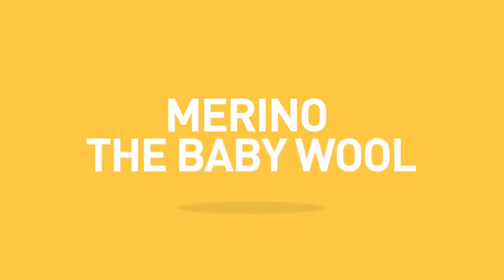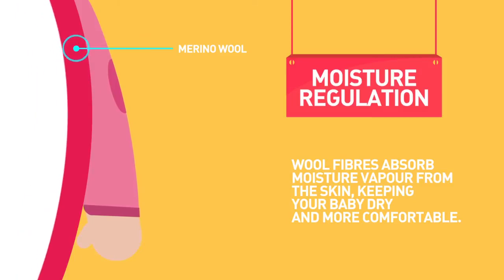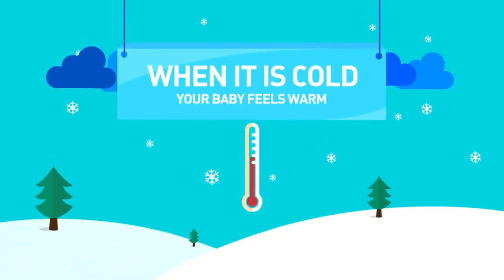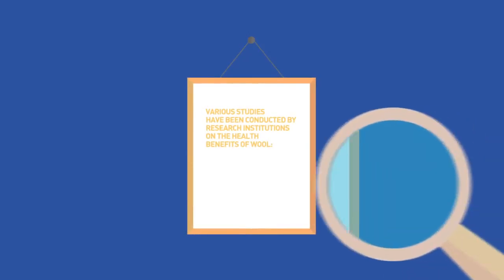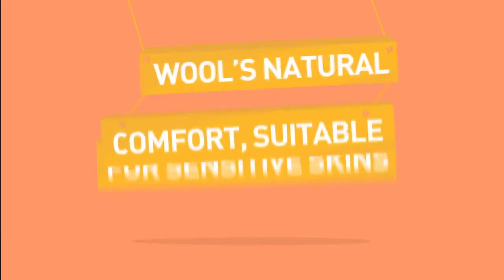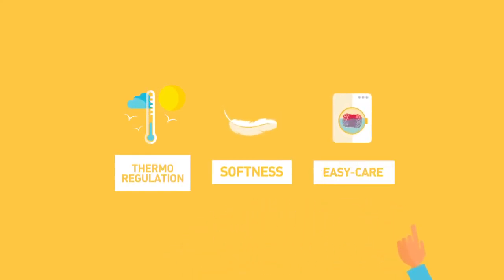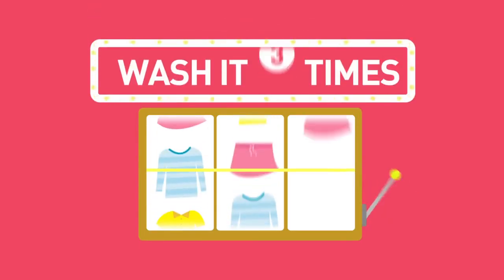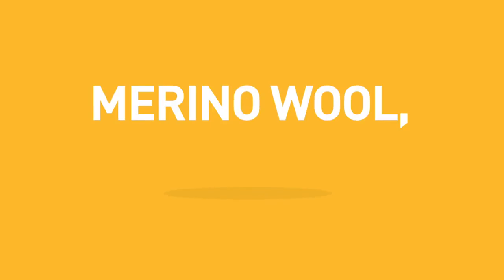Merino Wool Baby Cool - The Benefits of Merino Wool Toddler Pillows for a Peaceful Sleep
As a parent, ensuring your toddler gets a good night's sleep is crucial for their health and well-being. One way to enhance their sleep environment is by choosing the right pillow. Merino wool toddler pillows are gaining popularity for their numerous benefits, especially when it comes to providing a peaceful and restful sleep for your little one.

Hypoallergenic and Gentle on Skin

Merino wool is naturally hypoallergenic, making it ideal for children with sensitive skin or allergies. Unlike synthetic materials, Merino wool is gentle and soft, ensuring that your toddler's delicate skin is not irritated during sleep. This natural fiber is also free from harsh chemicals, providing a safe and healthy sleep surface for your child.

Temperature Regulation

One of the key benefits of Merino wool is its ability to regulate body temperature. This is particularly important for toddlers, as they can easily become too hot or too cold during sleep. Merino wool naturally wicks moisture away from the body, keeping your child dry and comfortable throughout the night. Additionally, its breathable properties help to maintain a consistent body temperature, ensuring a more restful sleep.

Resistant to Dust Mites and Bacteria

Merino wool has natural properties that make it resistant to dust mites, mold, and bacteria. This is beneficial for your child's health, as it reduces the risk of allergic reactions and respiratory issues. By choosing a Merino wool toddler pillow, you can create a cleaner and healthier sleep environment for your little one.

Sustainable and Eco-Friendly

Another advantage of Merino wool is its sustainability. Merino sheep are shorn annually, and their wool regrows, making it a renewable resource. Additionally, Merino wool is biodegradable, meaning it will naturally decompose at the end of its life cycle, reducing its impact on the environment.

When it comes to your toddler's sleep, choosing the right pillow is essential. Merino wool toddler pillows offer a range of benefits, from being hypoallergenic and gentle on skin to regulating body temperature and resisting dust mites and bacteria. Not only are they beneficial for your child's health and well-being, but they are also sustainable and eco-friendly. Give your toddler the gift of a peaceful sleep with a Merino wool toddler pillow.